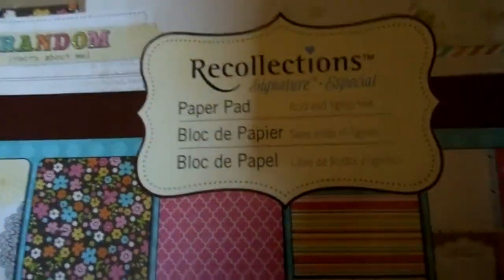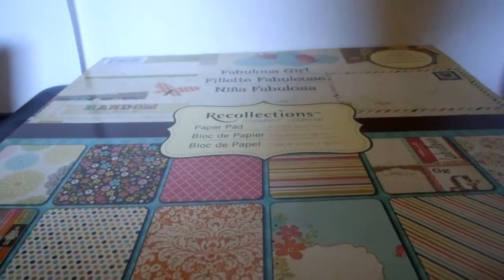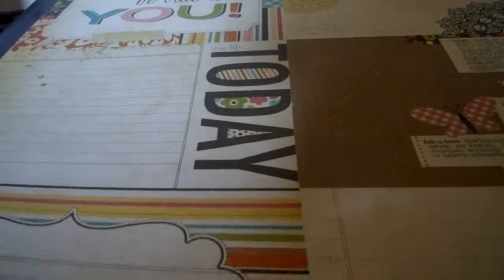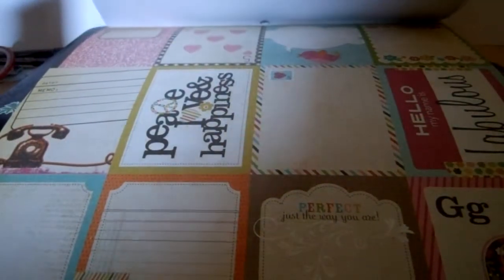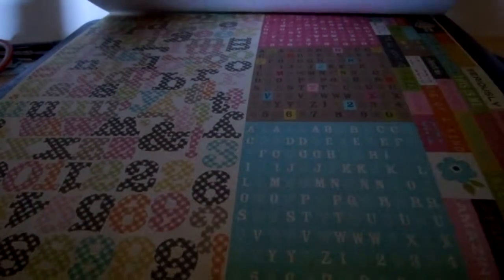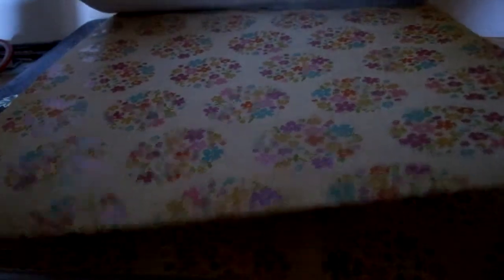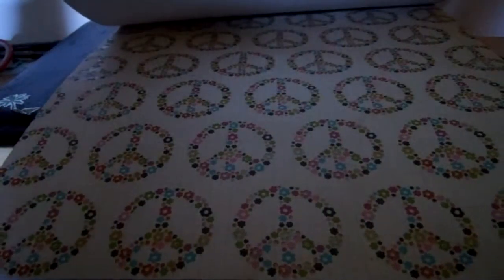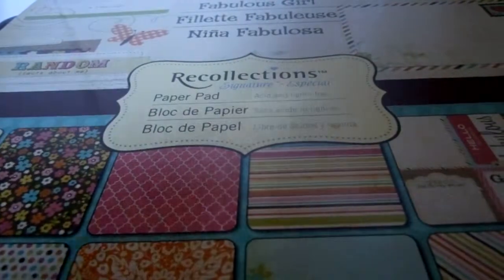Fabulous Girl by Recollections 48 page 12 x 12 review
Review of a  48 page single sided 12 x 12 paper stack. I hope you find the review helpful if you did let me know and if you are passing please say' Hi'.